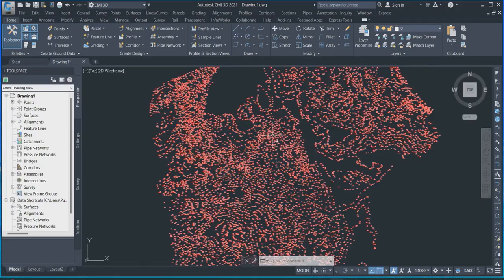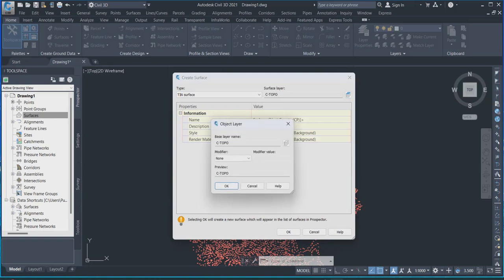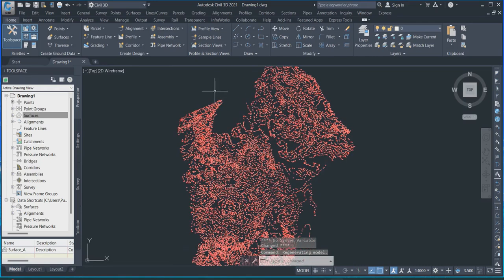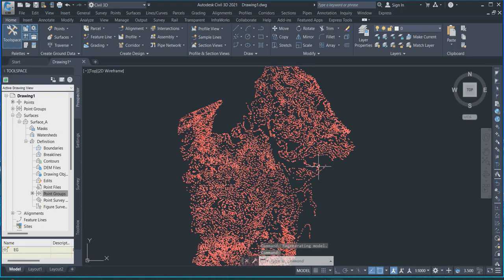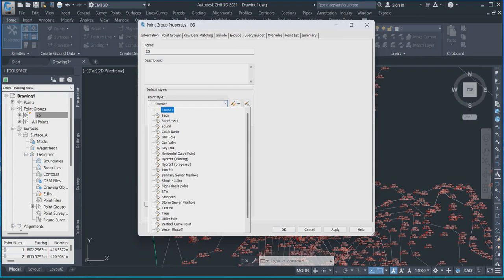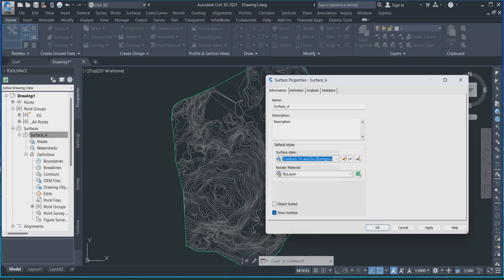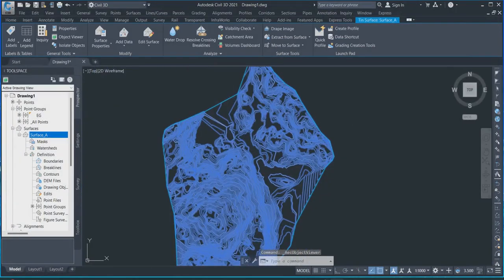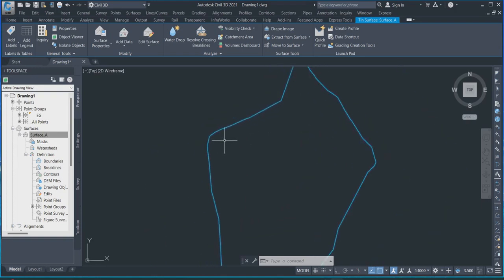How to create a Civil 3D surface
How to create a Civil 3D surface. Surfaces are made up of triangles or grids, which are created when Autodesk Civil 3D connects the points that make up the surface data. Surfaces displaying boundaries, contours, and elevation analysis. To use a surface in your drawing, you can create an empty surface and then add data to it. You can also import existing files containing surface information, such as LandXML, TIN , or DEM files.To create a surface in Civil 3D.